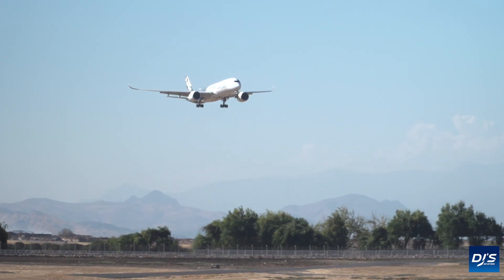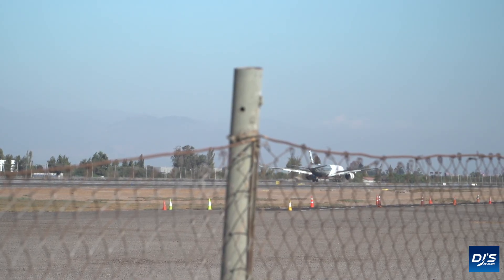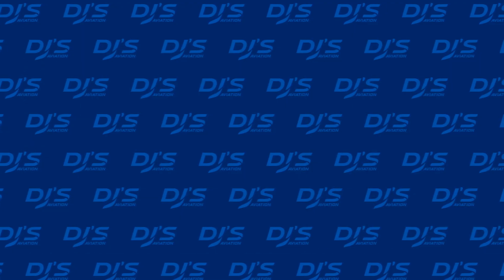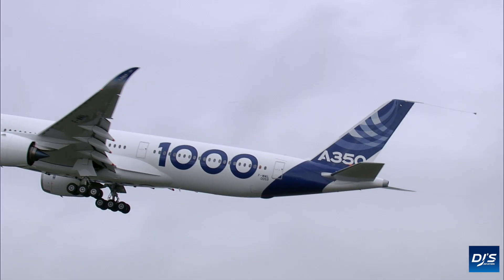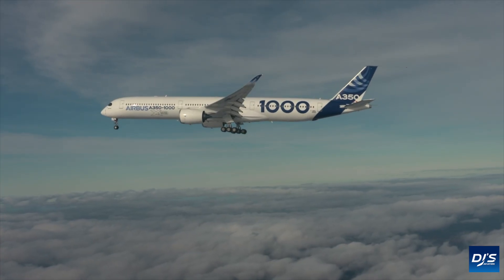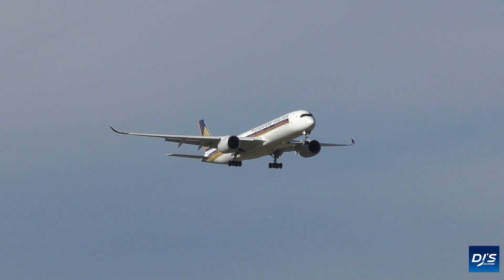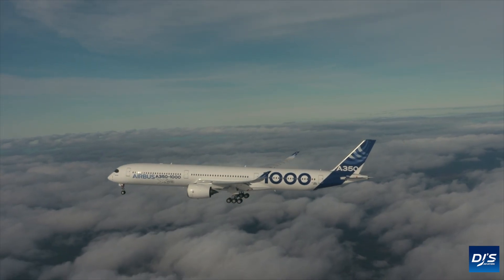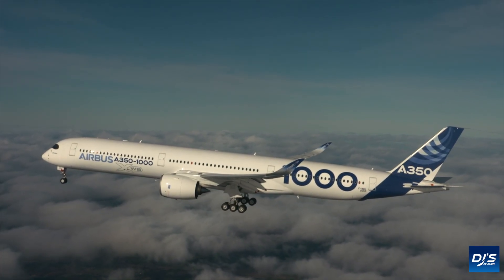A350ULR vs A350 | What's The Difference?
What's the difference between the Airbus A350ULR and the A350 within the Aviation Industry? In today's video, I dive into the specifications such as the range, capacity, major differences, and so on that have enabled Airbus to launch their A350 to the industry!

• Airbus Mediaroom